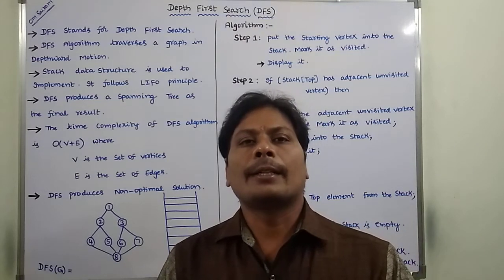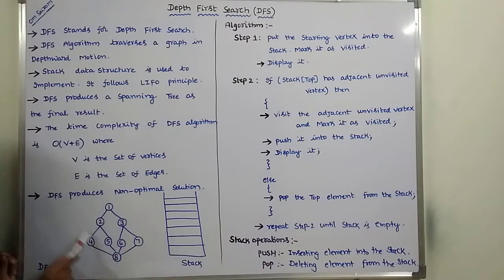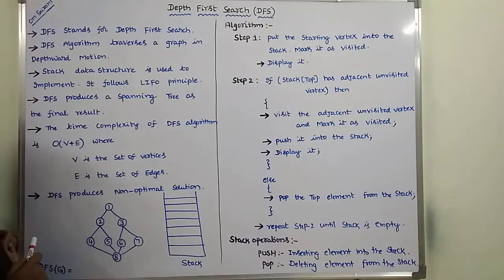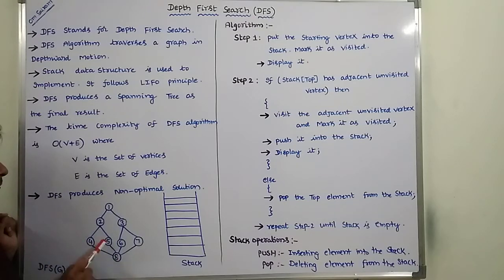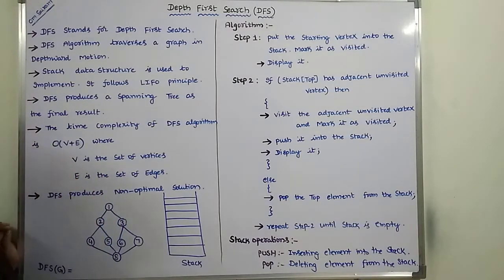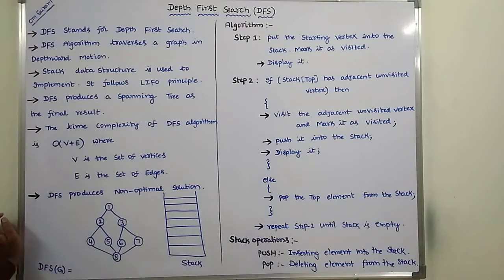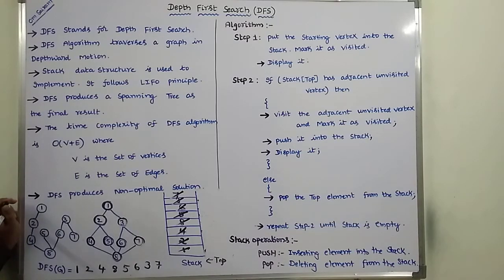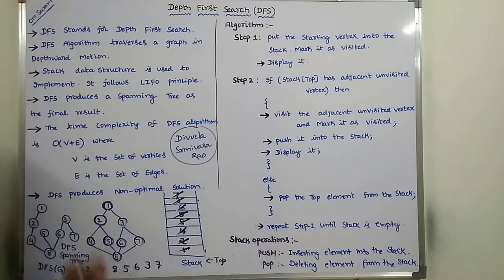Depth First Search || DFS || Graph Traversal Techniques || Algorithm for DFS || DMS || DAA || DS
1. Define Graph Traversal.
2. Introduction to DFS.
3. Algorithm for DFS
4. Example on DFS

Depth First Search (DFS)
Graph Traversal Techniques
Graph Traversals
Algorithm for DFS
BFS and DFS Graph Traversals
BFS
DFS